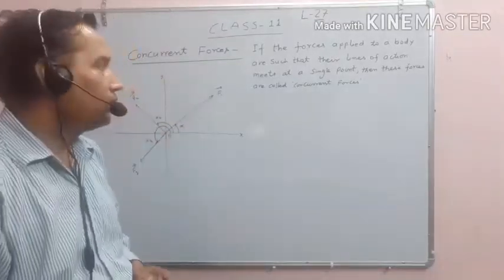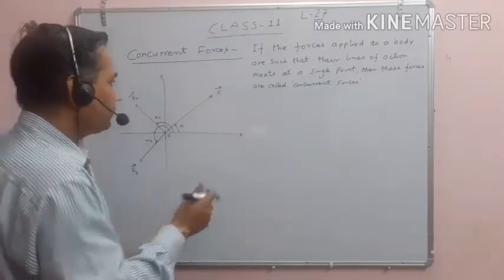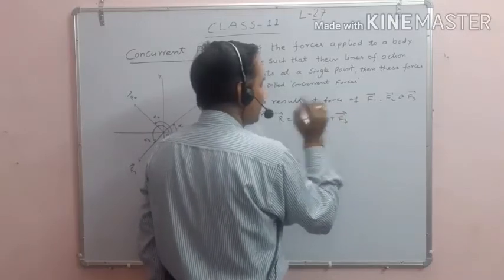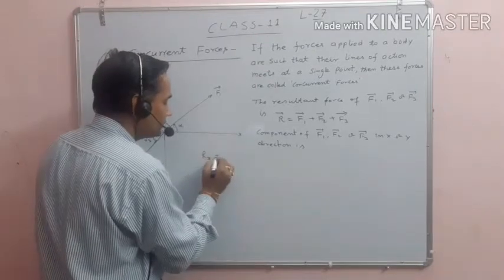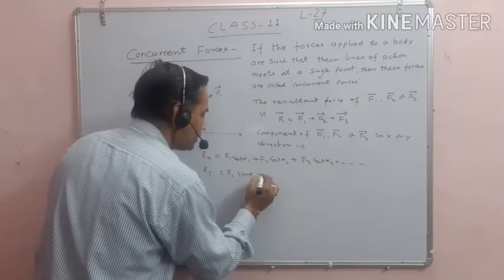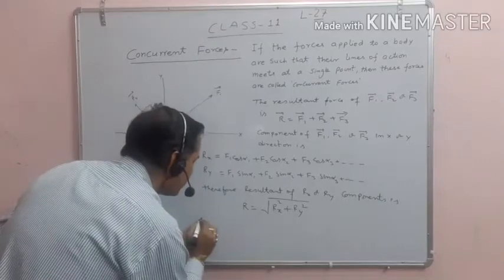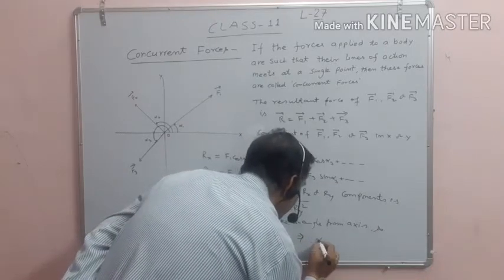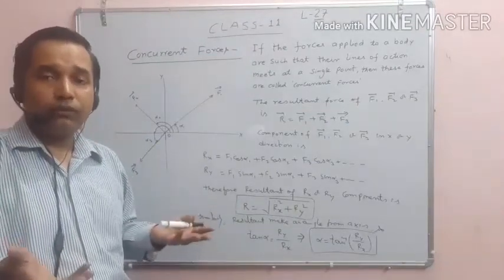CLASS 11, Topic :- Concurrent force